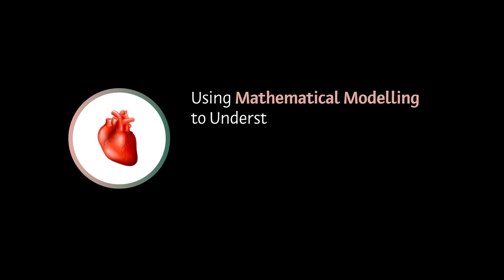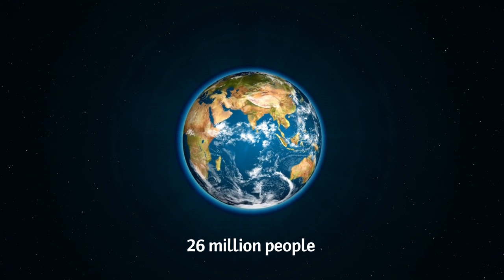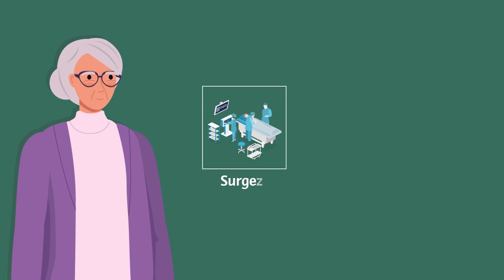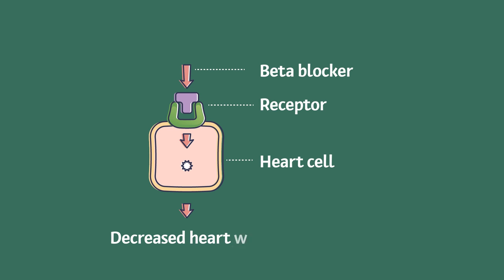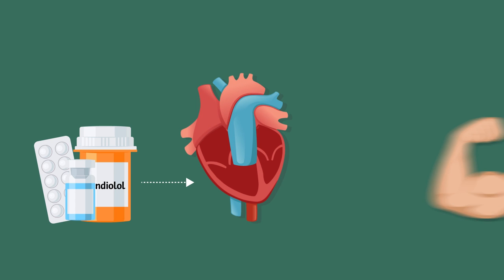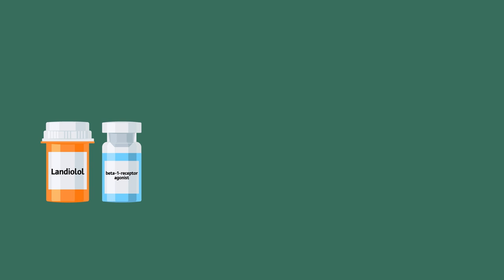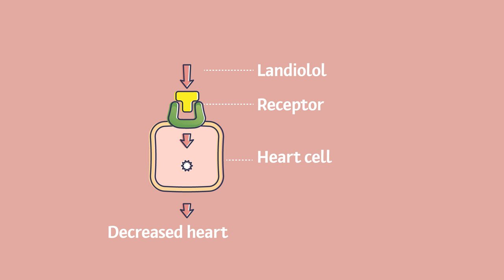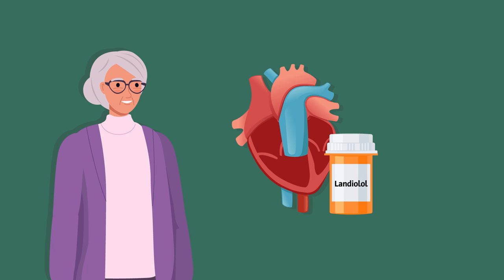Using Mathematical Modelling to Understand Acute Heart Failure Treatment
Cardiovascular diseases are the most common cause of death around the globe. Heart failure is a particular type of cardiovascular disease, which occurs when the heart is not able to pump blood around the body as well as it should. Over 26 million people in the world are currently affected by heart failure and this number is increasing every year.